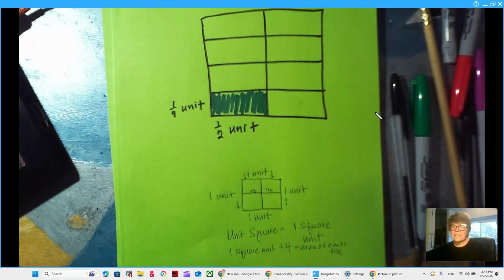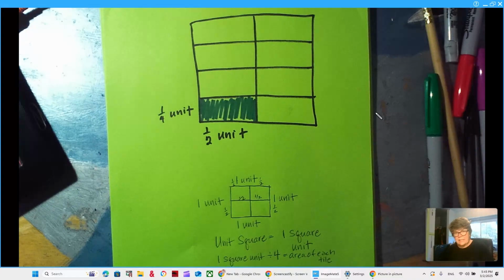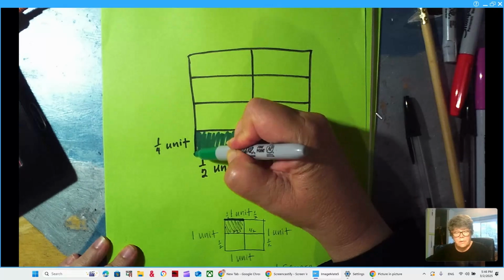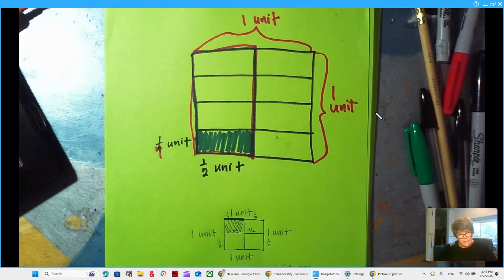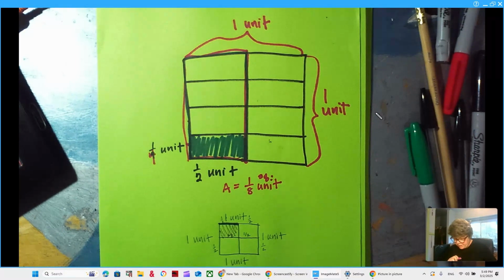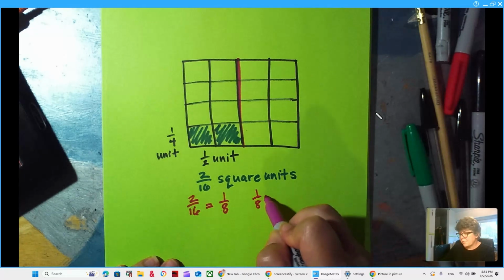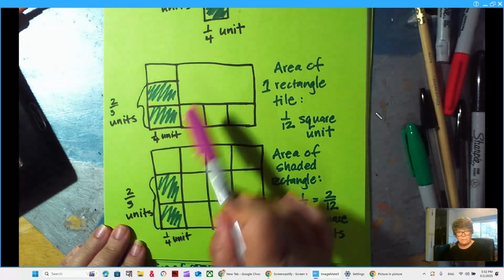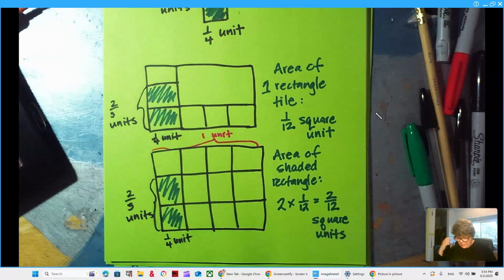Eureka Math Squared, Grade 5, Module 5, Lesson 10, Video 2